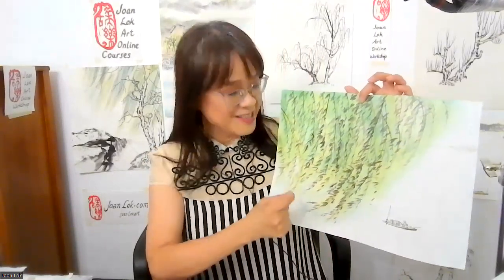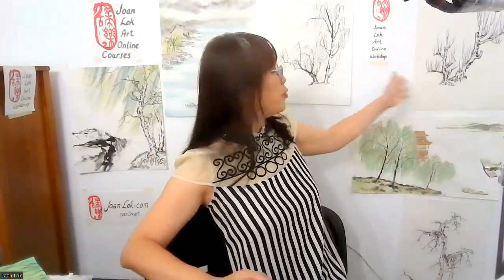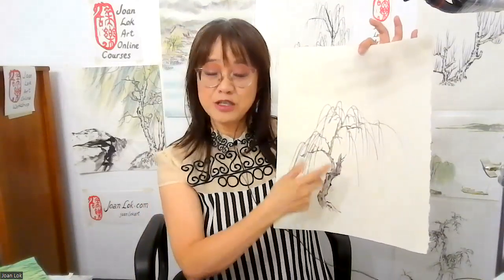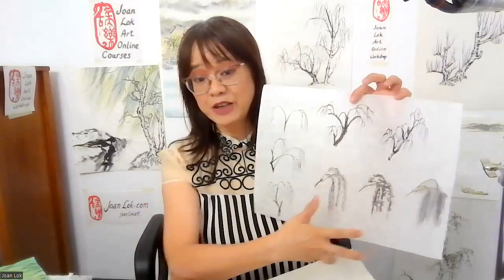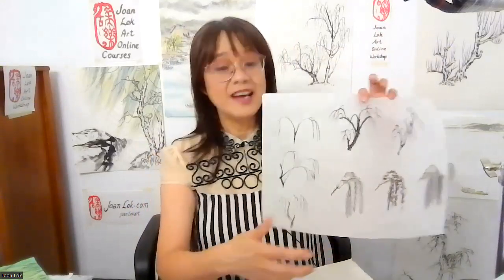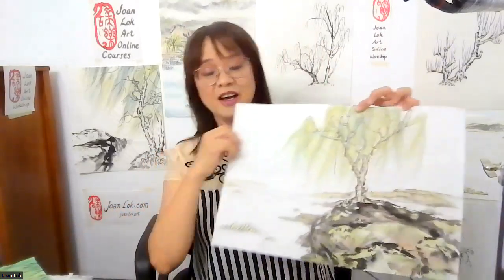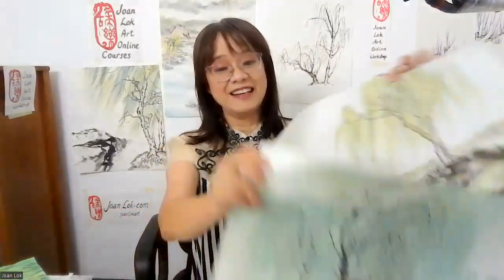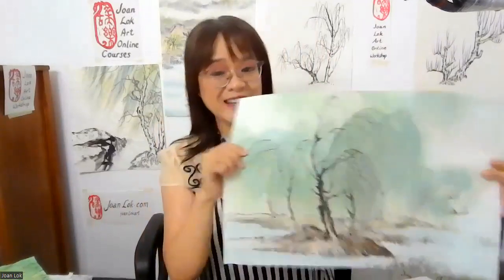Willow for Sumi-e Landscape with Joan Lok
Have a sumi-e landscape focused on the willow trees, a symbol of spring and summer. Joan will cover the freehand brushwork to build the willow truck, branches and leaves.  We will also work on how to apply layers of green to represent the willow blowing in the summer breeze.

Online workshop Thursday, November 9, 2023, 1 PM - 3:30 PM (ET), $35, to register,  Workshop recordings available to enrolled artists for three months after the workshop.

Create Beauty with a Happy Heart.